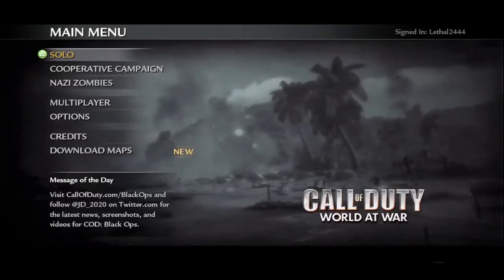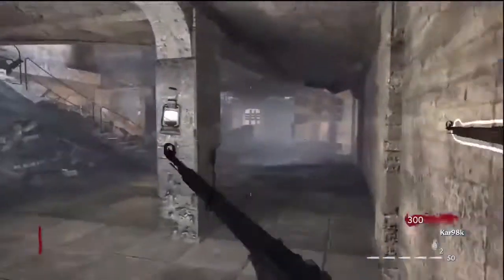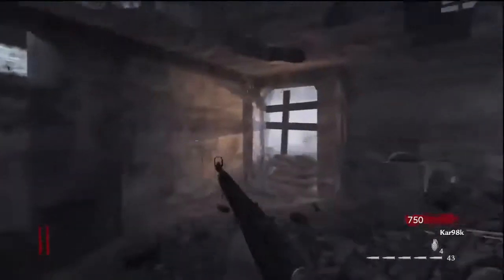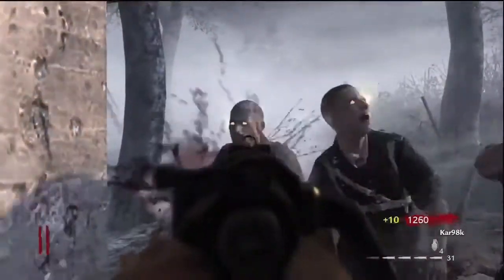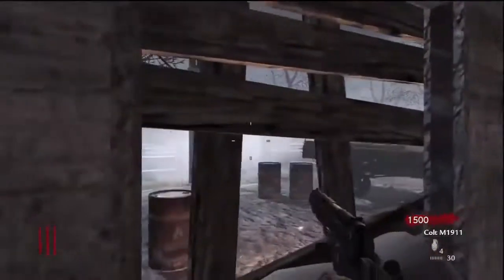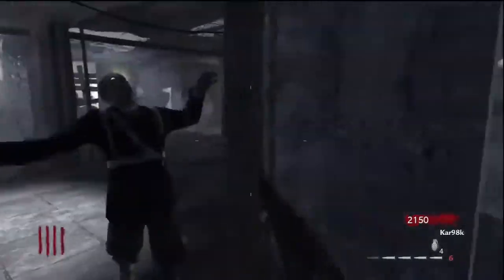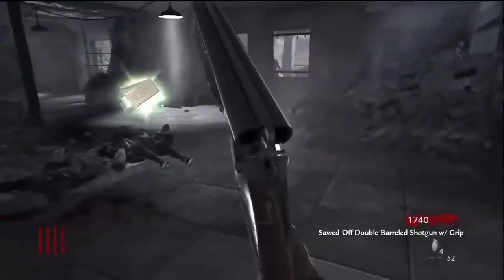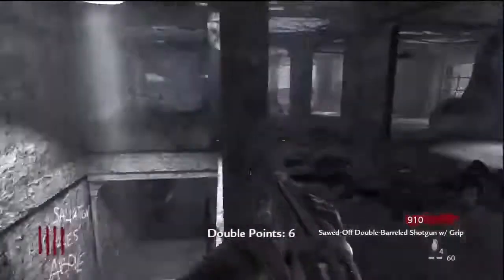Nacht Der Untoten: Live Commentary - Only Guns of the Wall Challenge [P1]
Part 2 will be upload at 30 Likes